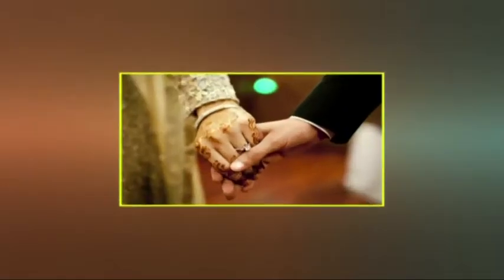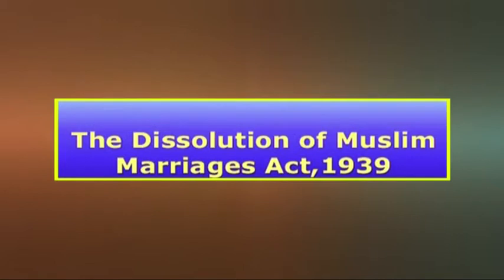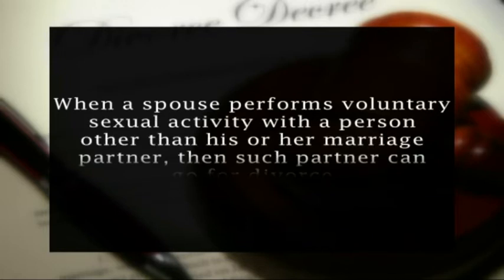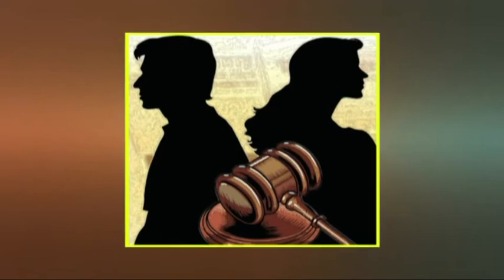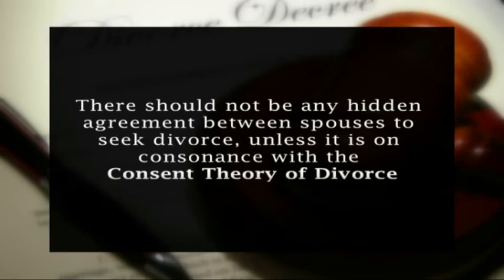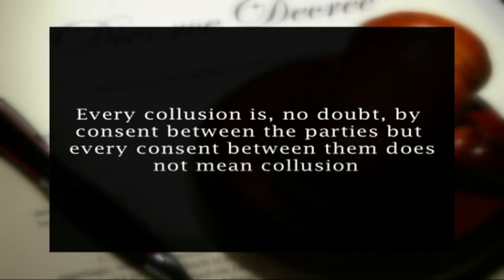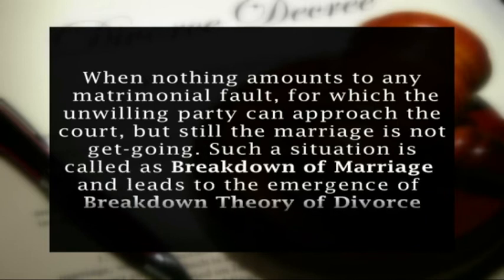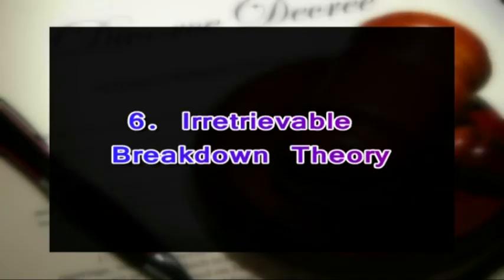Lecture 12 Theories of Divorce